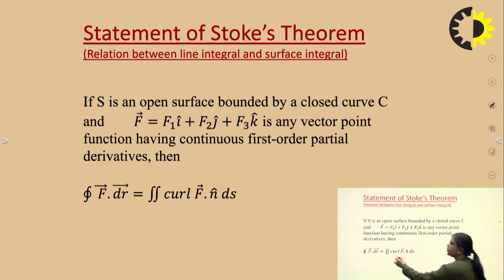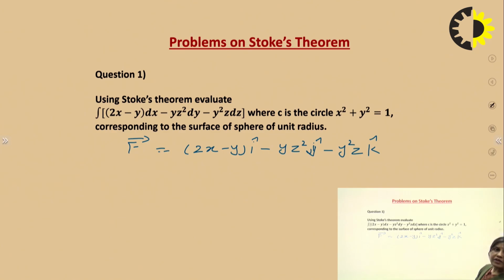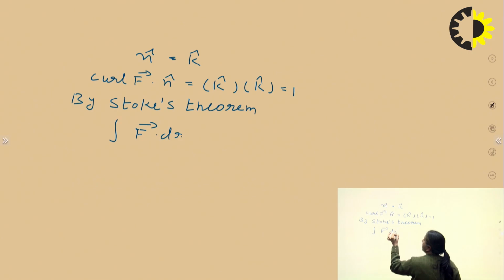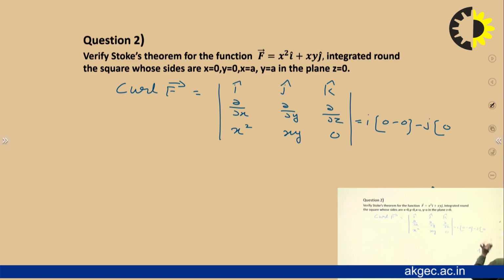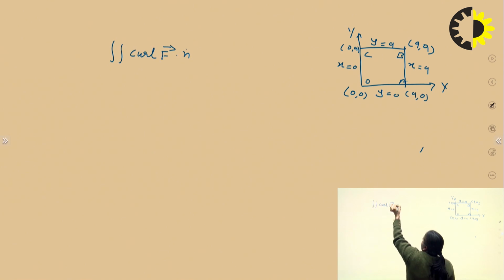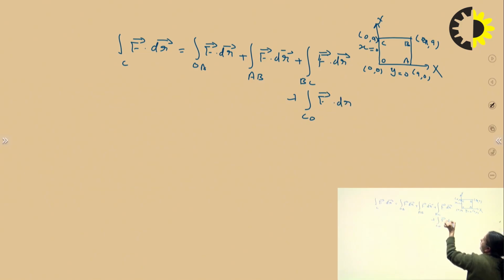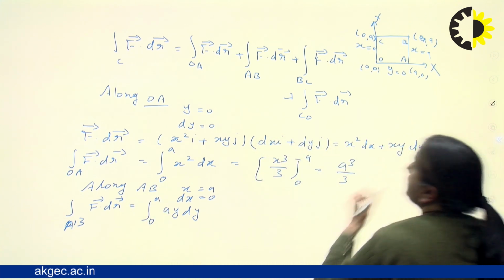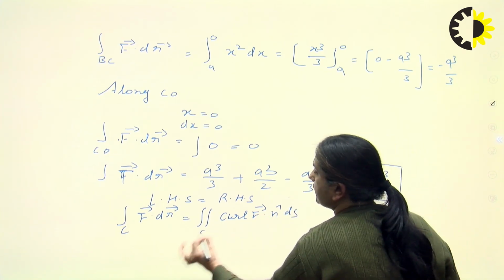VECTOR CALCULUS | ENGINEERING MATHEMATICS-I | LECTURE 01 BY DR. PREETI KAUSHIK | AKGEC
Dear All,
Please find the links to all five units for ENGINEERING MATHEMATICS-I below:

In this lecture, Dr. Preeti Kaushik introduces Vector Calculus, an essential topic in Engineering Mathematics that deals with vector fields and their applications in science and engineering. The lecture covers the fundamentals of vectors, vector functions, differentiation and integration of vectors, scalar and vector fields, and the significance of vector calculus in physics, engineering, electromagnetics, fluid mechanics, and computer science.

This lecture provides a strong foundation for advanced mathematical concepts used in engineering and technology.

📚 Topics Covered:

Introduction to Vector Calculus
Scalars and Vectors
Vector Functions
Vector Algebra Basics
Differentiation of Vector Functions
Integration of Vector Functions
Scalar Fields and Vector Fields
Gradient, Divergence, and Curl
Applications of Vector Calculus
Engineering and Physical Applications

🎓 Course: Engineering Mathematics-I
👨‍🏫 Faculty: Dr. Preeti Kaushik
🏫 Institute: Ajay Kumar Garg Engineering College (AKGEC)